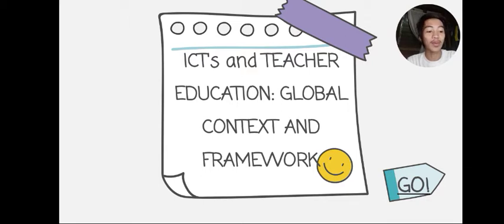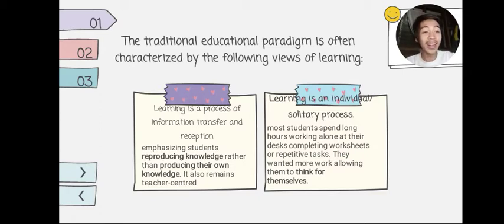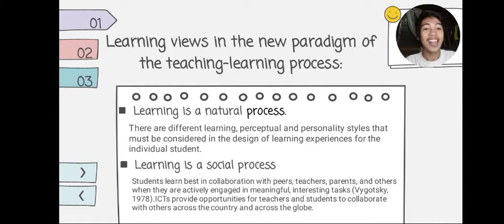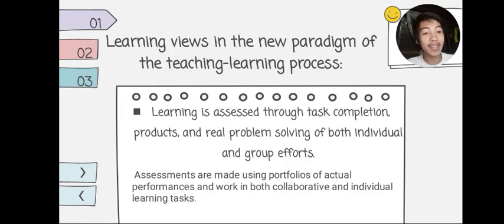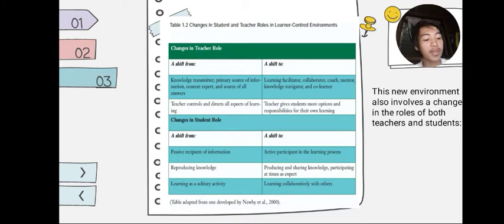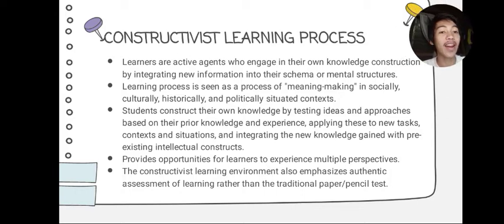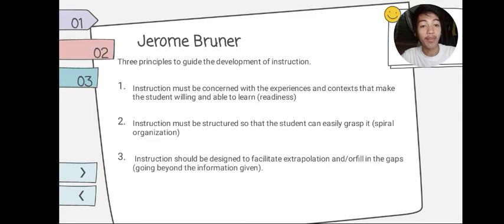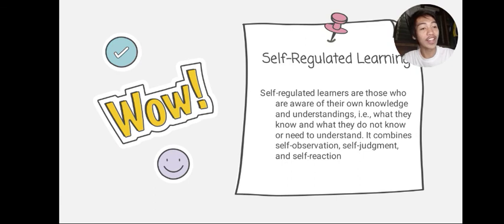ICT'S and TEACHER EDUCATION GLOBAL CONTEXT AND FRAMEWORK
The content was adapted in UNESCO